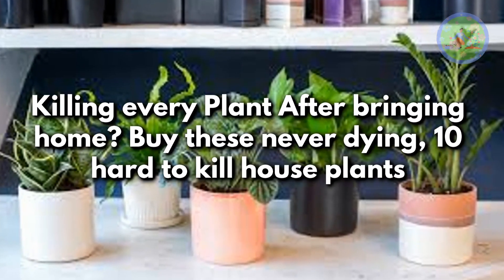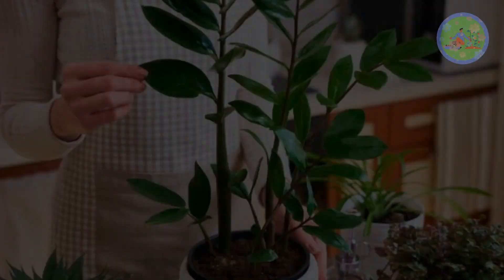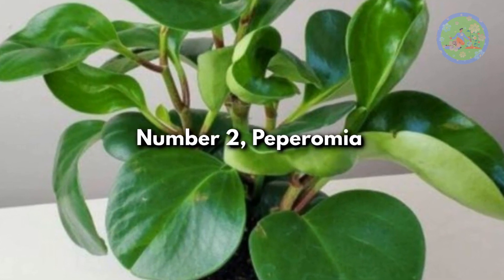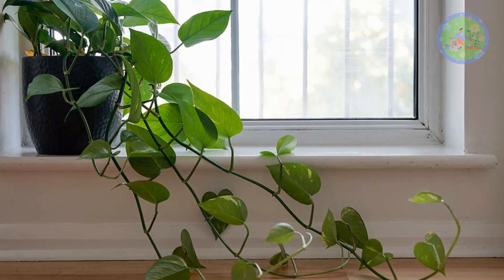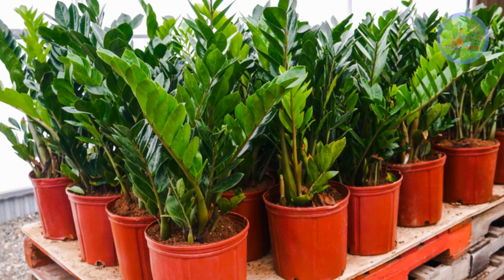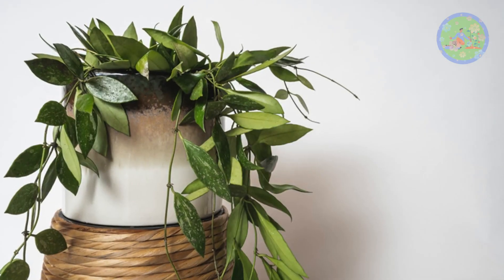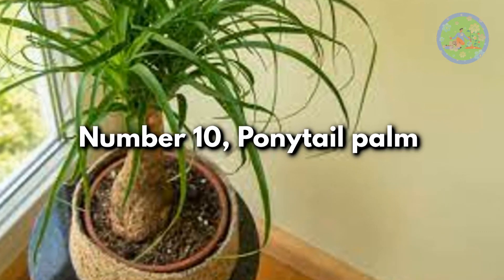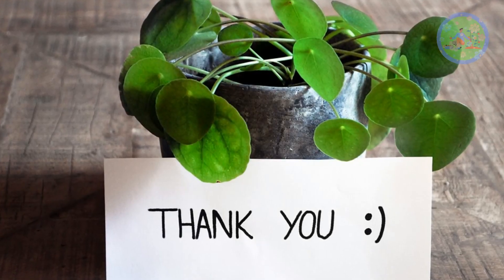Killing every Plant After bringing home? Buy these never dying, 10 hard to kill house plants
Hello friends! Welcome to Gardeners gardening. Today I am going to tell you about, 10 great easy to care, low maintenance house plants, to add lushness & color to any home, without need much more than occasional watering. If you already have killed many indoor plants, due to lack of
experience or over care, this video is exclusively for you, because, here I am going to tell you about never dying, hard to kill, hardy tough house plants, that will stay permanently in your home, happily with a smiling face. These beginner friendly Indoor plants, only need a little water from you, time to time. So, watch this video & to add some fresh greenery, to decorate your home with some new lives. These beauties will thrive in your home regardless of your gardening skill level, & will definitely liven up your home.

🎦 Giant House Plants | Gigantic Indoor Plants | Tall Tree like House Plants for making a big statement

🎦 10 Indoor Vine Plants that can grow in water | Climbing house Plants that you can grow in water

🎦 House Plants that Remove Dust From your home and Purify the air | Dust absorbing Indoor Plants